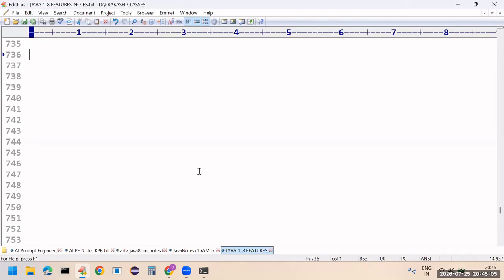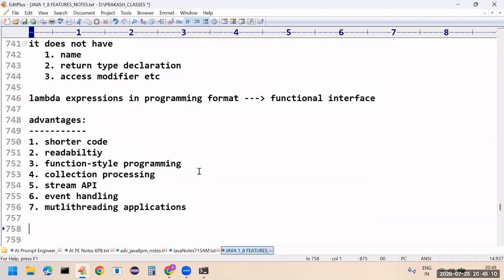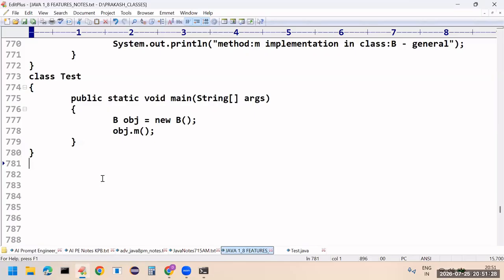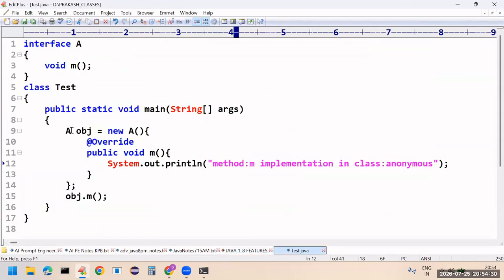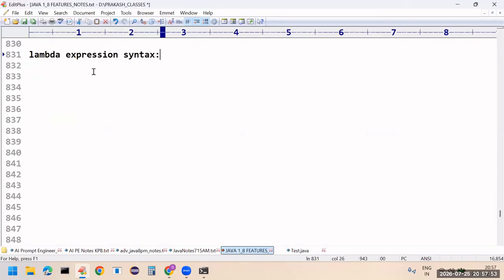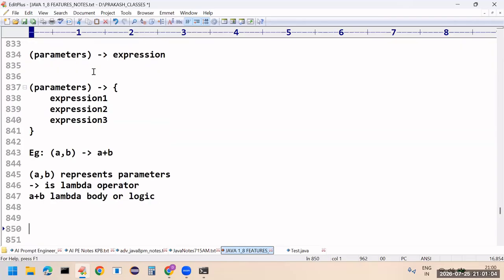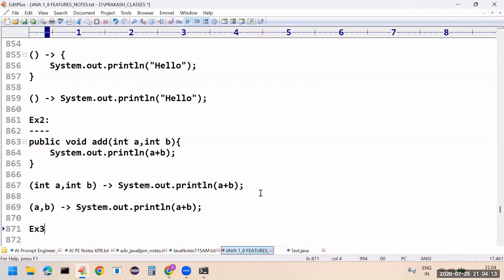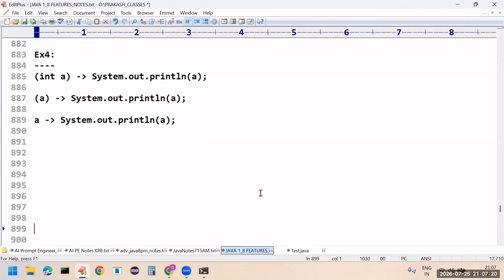LAMBDA EXPRESSIONS | JAVA 1.8 FEATURES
🚀 Java 1.8 New Features | Complete Tutorial with Examples | Java 8 Features

In this video, we explore the most important Java 1.8 (Java 8) New Features with clear explanations, syntax, practical programs, and real-time examples.

Java 8 introduced major improvements to the Java programming language, especially functional programming, Lambda Expressions, Stream API, Functional Interfaces, Optional, Date & Time API, and Collection API enhancements.

This tutorial is designed for beginners, B.Tech/MCA students, freshers, Java developers, and interview preparation.

📚 Topics Covered

✅ Lambda Expressions
✅ Functional Interfaces
✅ Predicate
✅ Function
✅ Consumer
✅ Supplier
✅ Method References
✅ Constructor References
✅ Default Methods in Interfaces
✅ Static Methods in Interfaces
✅ Stream API
✅ Intermediate & Terminal Operations
✅ filter(), map(), sorted(), reduce()
✅ forEach() Method
✅ Parallel Streams
✅ Optional Class
✅ StringJoiner Class
✅ Arrays Parallel Sorting
✅ Collection API Enhancements
✅ Map API Enhancements
✅ New Date and Time API
✅ Java 8 Real-Time Examples
✅ Java 8 Interview Questions & Important Points

This tutorial is useful for:

Advanced Java learners
B.Tech / MCA students
Freshers preparing for Java interviews
Software developers
Placement preparation
Anyone learning modern Java programming
💡 Why Learn Java 8?

Java 8 is one of the most important releases of Java. Features such as Lambda Expressions and Stream API help developers write code that is more concise, readable, reusable, and suitable for modern application development.

🔔 Support KPB CODING HUB